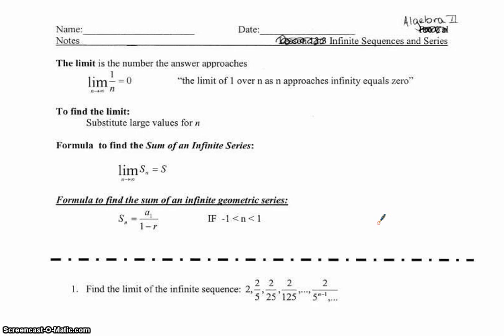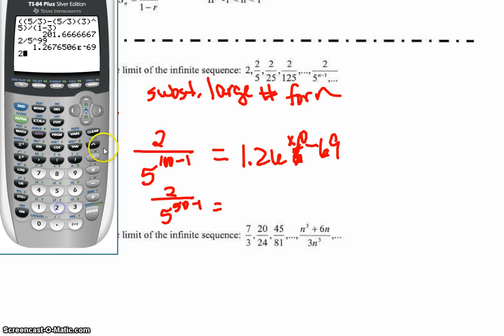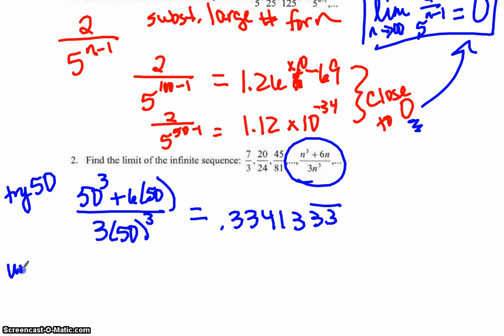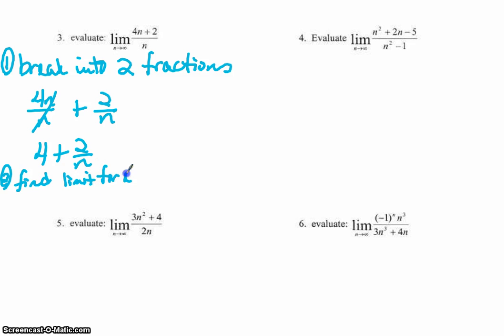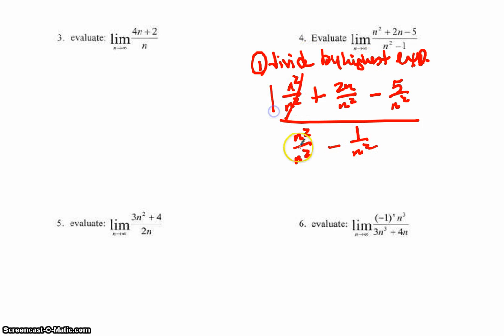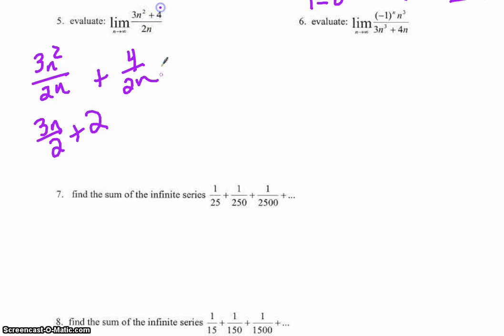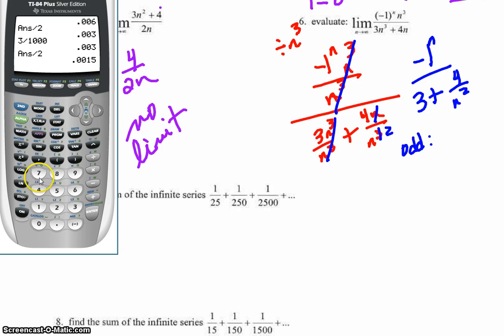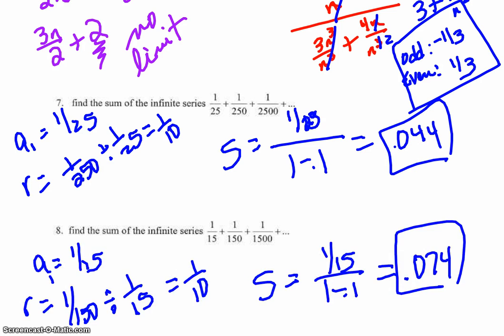A2 Infinite Sequences and Series